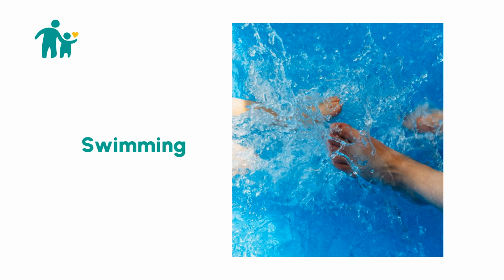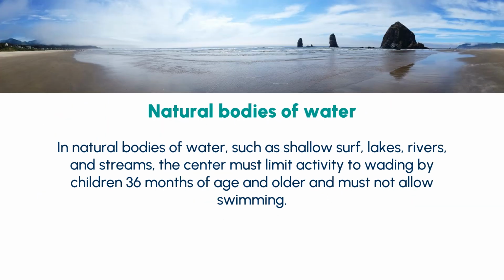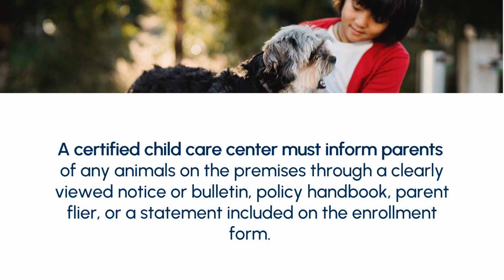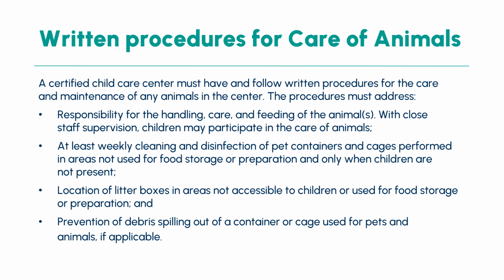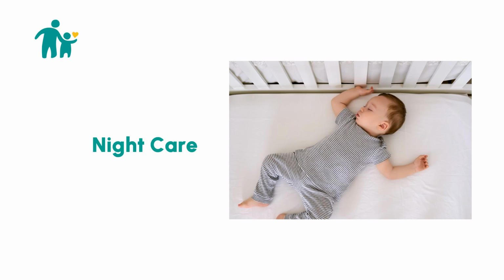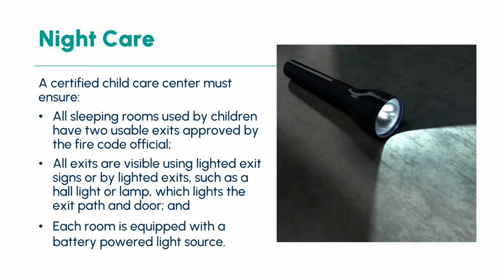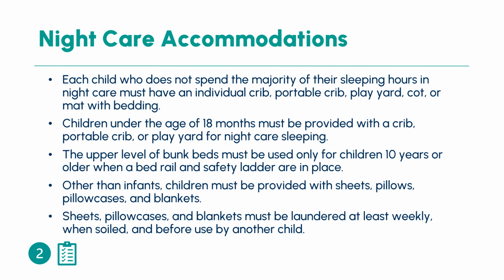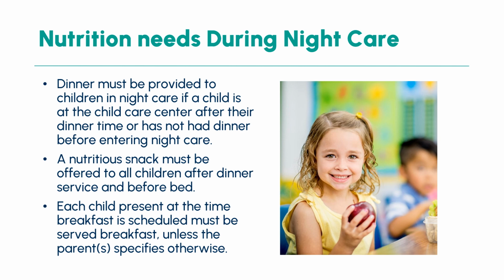Video 19: Swimming, Animals , and Night Care